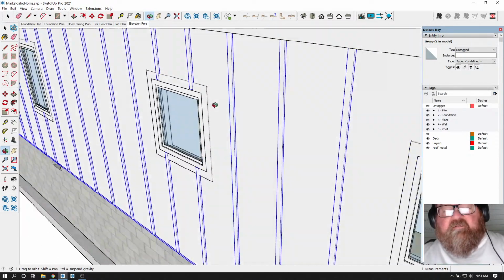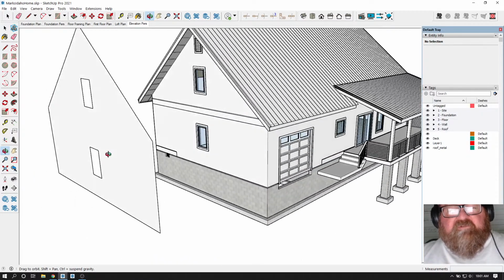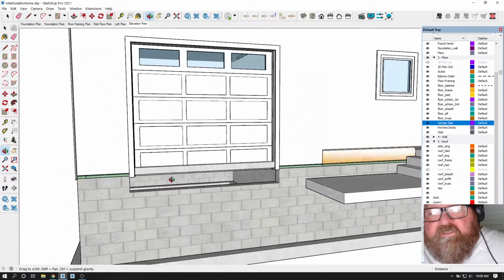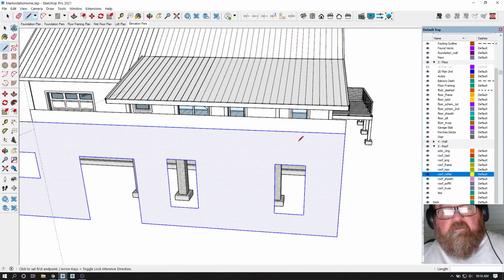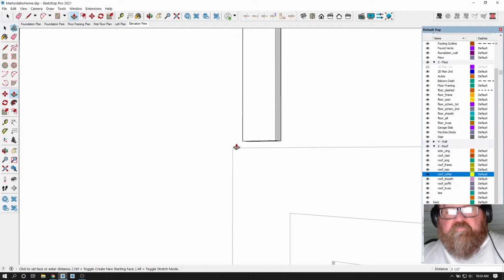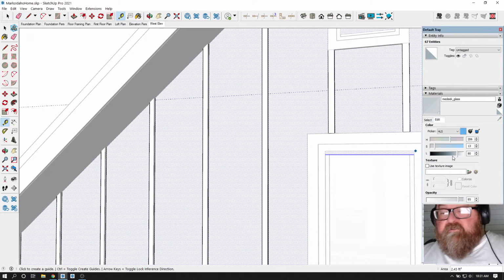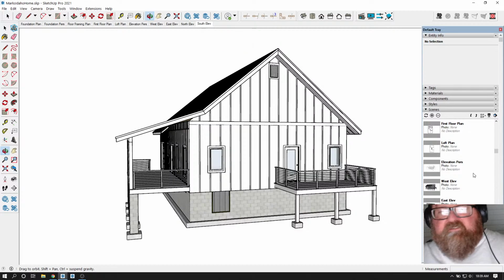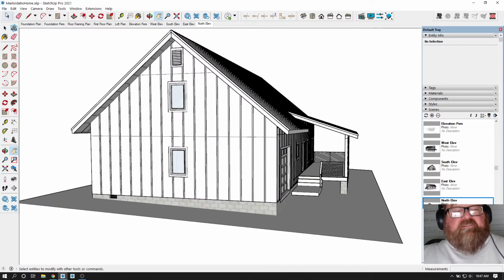Siding Blah Blah in SketchUp :) - Live Work Session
The most fun of any project is the beginning when it is fresh and new ideas are being birthed everywhere.  Creativity is flowing and you have visions of winning next years AIA Gold Medal award :)  Then there is the post-creative depression of having to put siding on the house :)

If you need help with your project you can reach me here ttps://